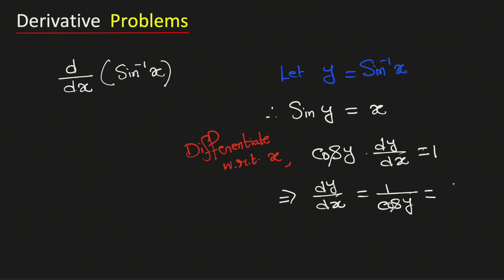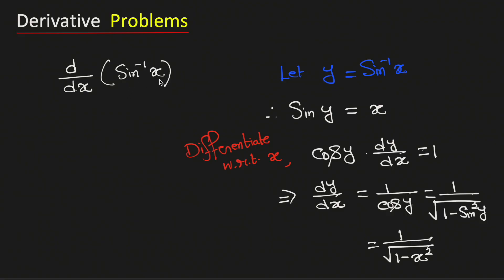Derivative of sin inverse x || Differentiate sin^-1(x)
Topic: Derivative of sin^-1(x). Derivative of arcsin x is 1/√1-x². Differentiation of sin^-1(x). arc sin x derivative.

Question: What is the derivative of sin^-1(x)?

Answer: The derivative of sin^-1(x) (sine inverse x) is equal to 1/√(1-x^2), that is, (sin-1x)' = 1/√(1-x^2).